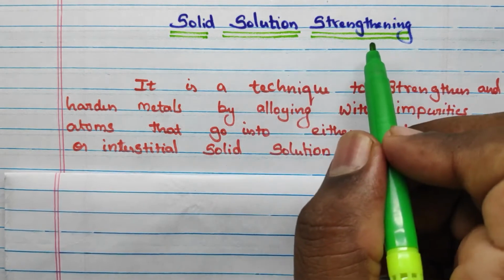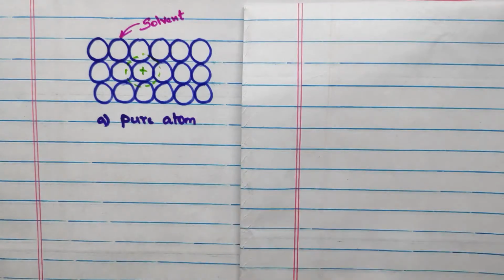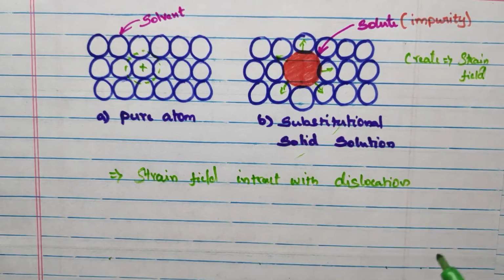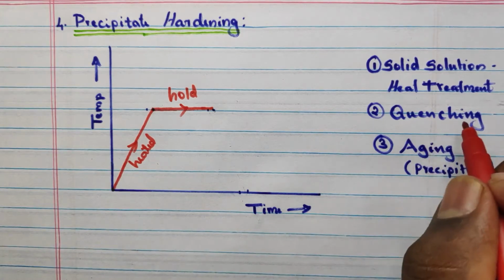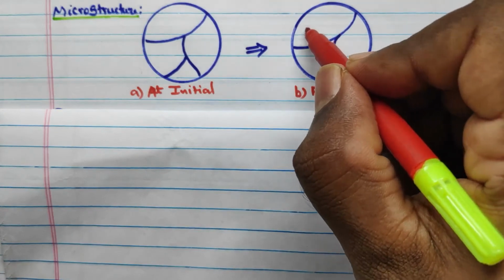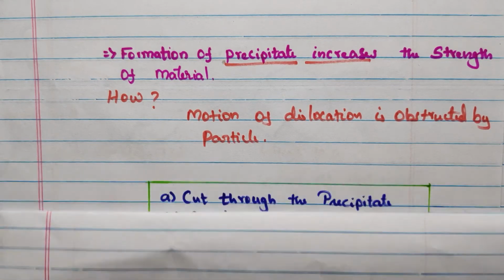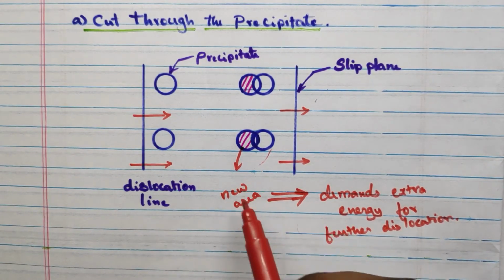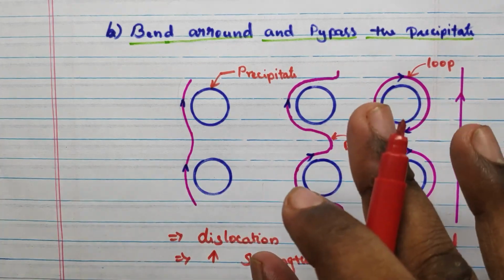005 Strengthening Methods part 2